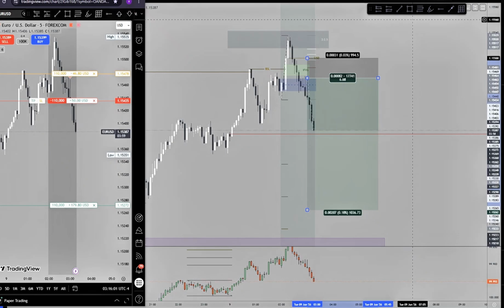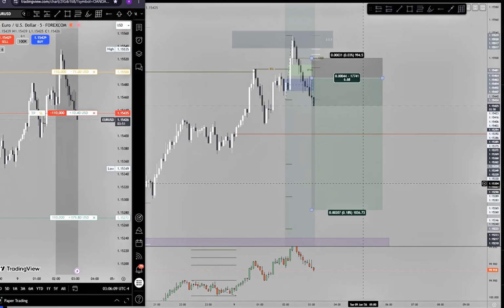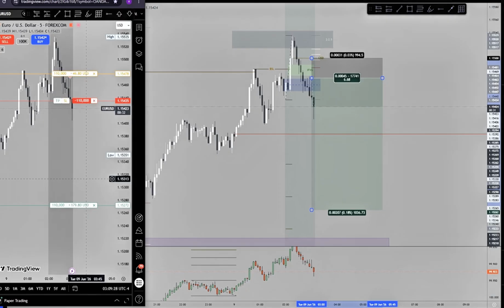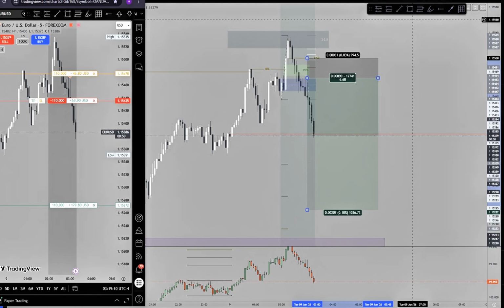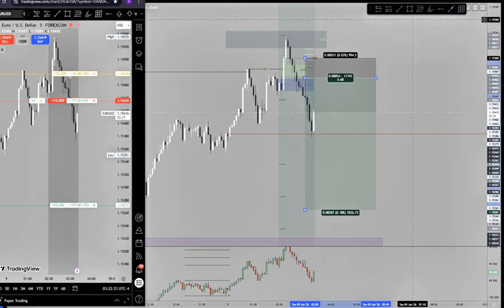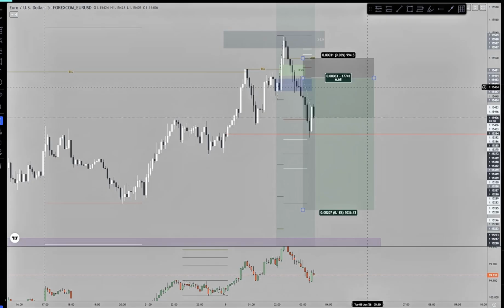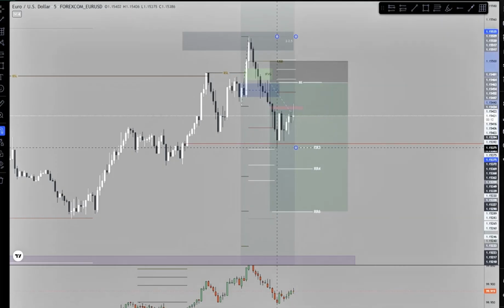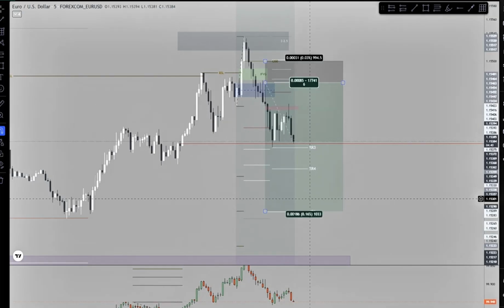Why Most Traders Missed This ICT Short?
In this video, I break down a clean ICT short setup that formed during the London Kill Zone.

In this breakdown, you'll learn:

• How liquidity sweeps create trading opportunities
• What I look for before entering an ICT trade
• How I read price in live market
• Why the London Kill Zone offers some of the best setups
• Risk management behind a 1:3 RR trade